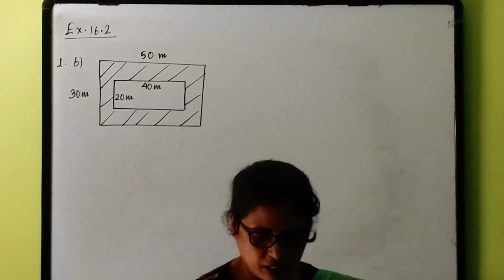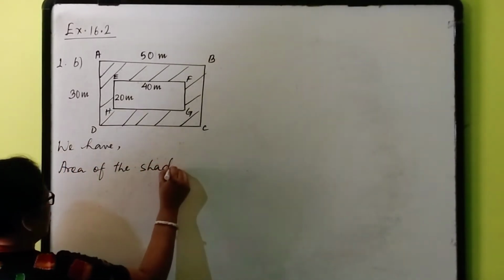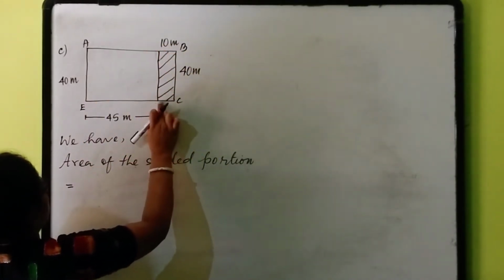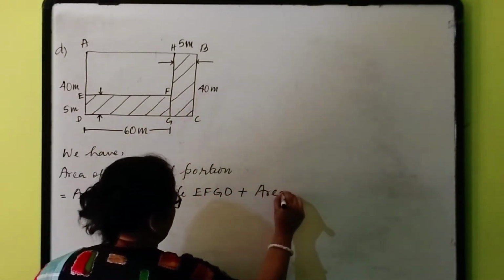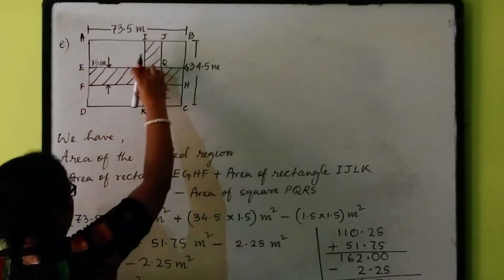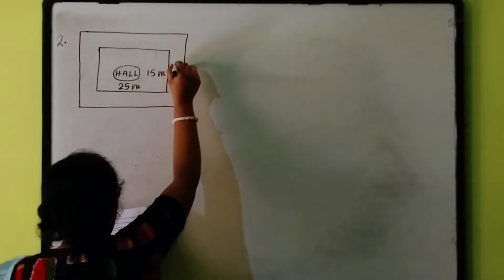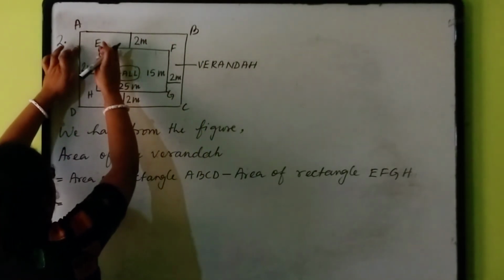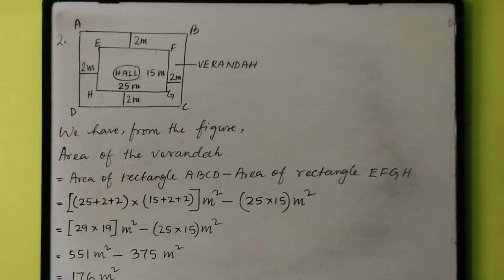Perimeter and Area/ Ex.16.2(1,2)